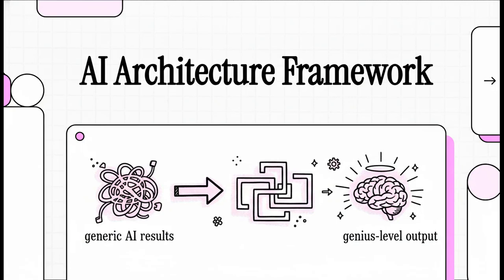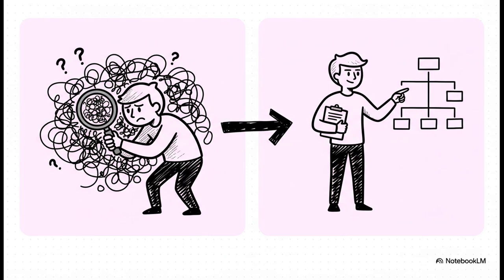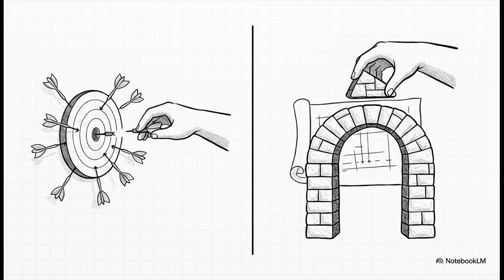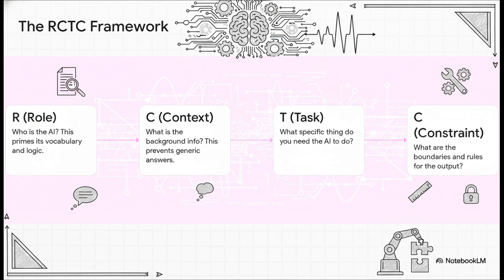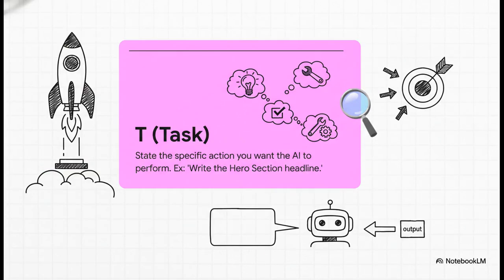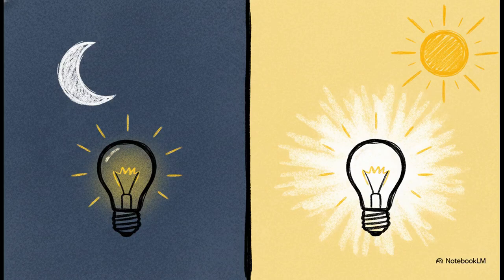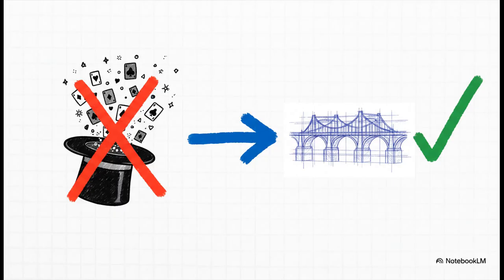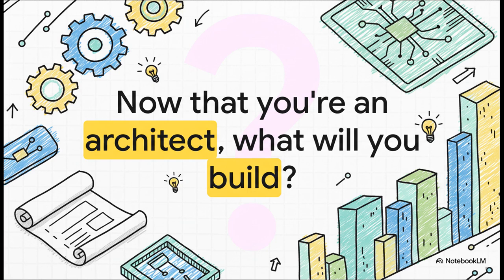Stop Using AI Like Google (Architect 101 - Ep. 1)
Most people get generic, useless results from AI because they treat tools like ChatGPT and Gemini like a search engine. They ask questions instead of giving commands.

In this video, I break down the mental shift from "Searcher" to "Architect." I’ll teach you the exact system—the RCTC Framework—that allows you to build professional apps, copy, and code without guessing.

In this episode: 0:00 - The "Google Trap" (Why your prompts fail) 0:42 - The Intern Mental Model 1:15 - The RCTC Framework (Role, Context, Task, Constraint) 2:30 - Live Comparison: Amateur vs. Architect Results

The RCTC Formula: 🧪 Role + Context + Task + Constraint